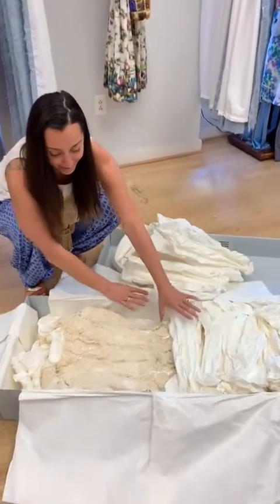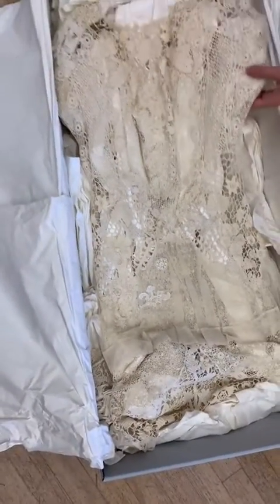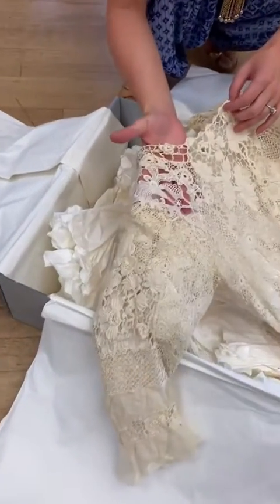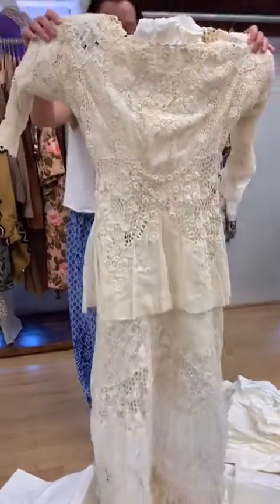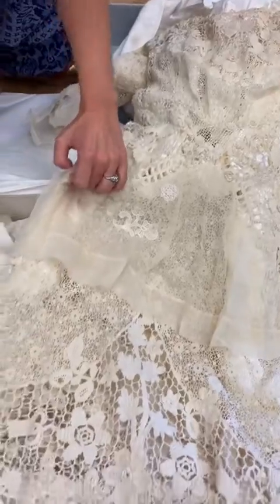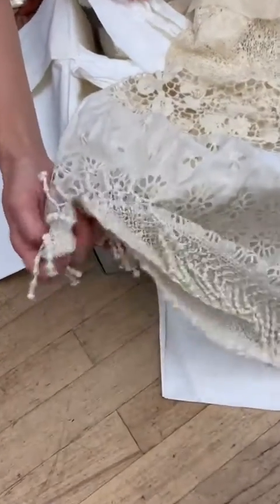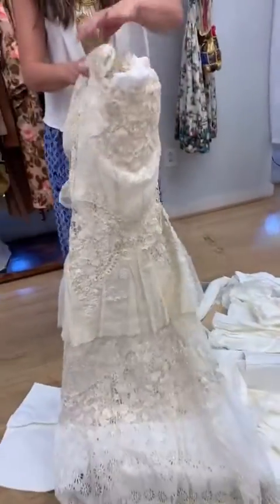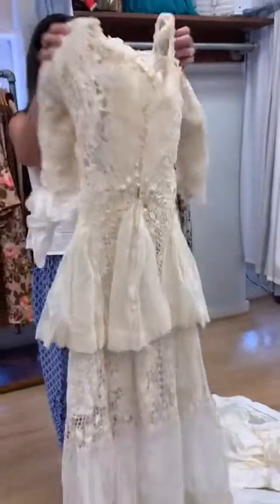Vintage unboxing Part 2 of 2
Master List

Oxi Clean
Clorox Bleach
Febreze Refresher
Whinks Rust Remover
Carbona Stain Devil
Dryer Sheets
Resolve Stain Fighter

-Ms. Malena